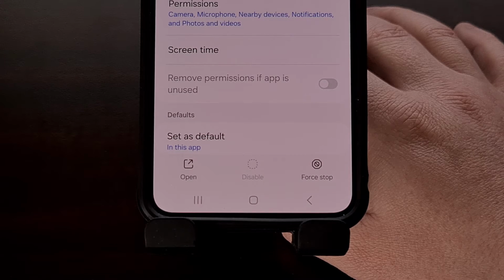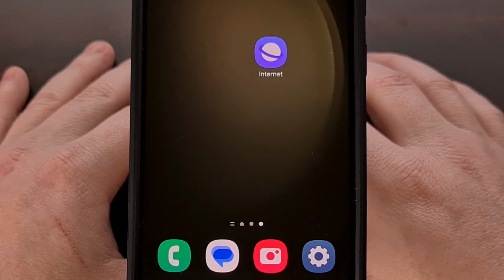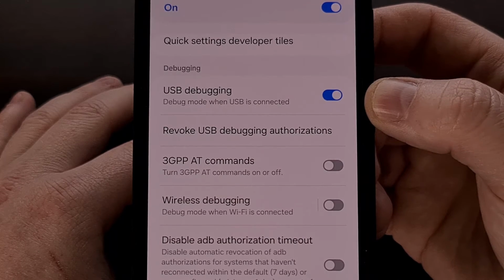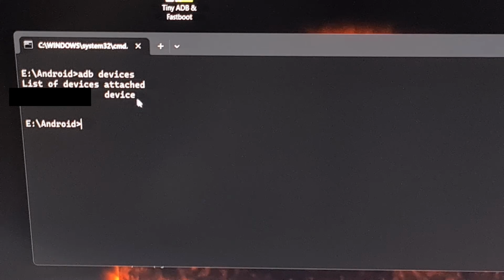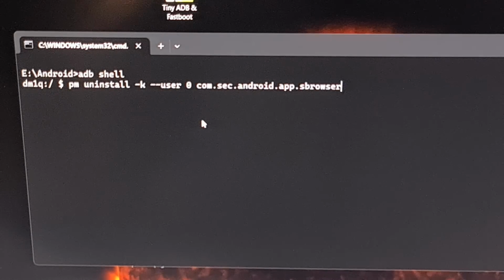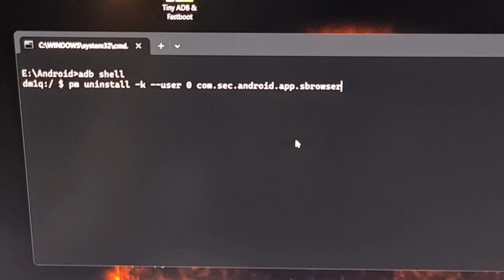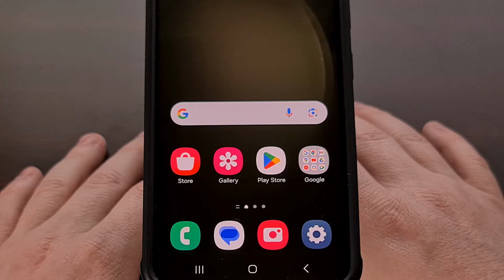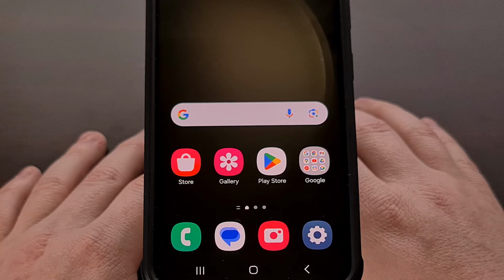How to Uninstall the Samsung Galaxy Internet App with a Simple ADB Command | S24 & S23 & S22 & More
Samsung pre-installs their Internet web browser app but we can easily uninstall from the default user account.

Video Description
Are you trying to uninstall every un-used and un-needed application on your Samsung Galaxy device? If so, you may have come across an app called Internet and the uninstall button is either grayed out, or it has been replaced with a disable button.

But that method is more complicated than simply using a computer with a USB cable. . .so I'll be showing you that method here today.
If you do not have a computer that you can use, though, then be sure to check the video description below for a link to a guide I created on setting up LADB on your Android device.

With LADB setup, you can enter the ADB Shell and execute the same command I'll be showing you here today.

But again. for for this video, we will be using my desktop PC and a program called ADB & Fastboot tools. So if you don't have Google's platform tools installed on your computer yet, then I also have a second video linked below that will show you how to download ADB & Fastboot ++, which is the new name for the Tiny ADB & Fastboot installer that many of us are familiar with.

With everything setup, we can now begin the process of uninstall the Samsung Internet web browser application from the default user on your Android smartphone or tablet.

To do that, we are going to need to connect the phone or tablet to the PC with a USB cable.
And we are going to need to have Developer Mode enabled.
So again, if you have not revealed the hidden Developer Options menu on your Samsung Galaxy device, then check below for a link to a dedicated guide I did on the subject.

Now we're going to launch a command prompt, windows PowerShell, or a terminal window in the same folder as our ADB and Fastboot tools.
And we can even execute the adb devices command to make sure we the connection from our PC to the Samsung Galaxy smartphone or tablet is working correctly.

Then, we're going to execute the command. . .

adb shell

and press enter on the keyboard.
This will change our prompt from commands being executed from the PC to commands being executed directly on the Android device that is connected via a USB cable.

Now, we're going to execute a command

which tells the Package Manager service in Android to uninstall the application with the package name com.sec.android.app.sbrowser from the default user. aka user 0

This also tells the package manager to keep our user data for the app, just incase we need to re-install it at a later date.

With all of this typed out. . .or pasted from the clipboard. . .we can press enter on the keyboard to execute it.

And doing so should uninstall the Samsung Internet web browser application from the device.
If you're actively watching the display when you press the enter button, you should actually see it disappear

With this done, the Internet application will no longer be available on your device, no matter where you look for it.

But if you ever find yourself wanting to use the application in the future.
You could choose to perform a factory data reset. Which is ideal if you're just wanting to sell it or give it away to someone.

Or you could go through all of this again and connect the phone to the PC with a USB cable. open a command prompt and enter that ADB shell again

And then from here, you can execute the comamnd...
pm install-existing com.sec.android.app.sbrowser

and that will reinstall the application to your default user account so that you can launch the app and use it like normal.

1. Intro [00:00]
2.